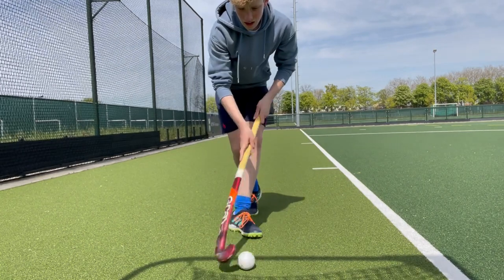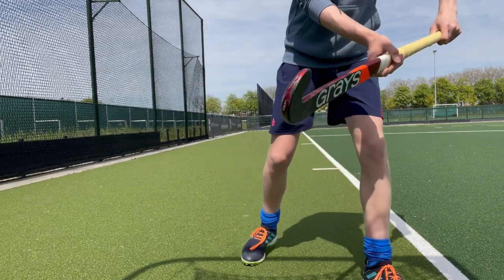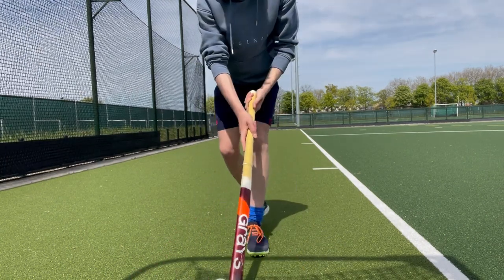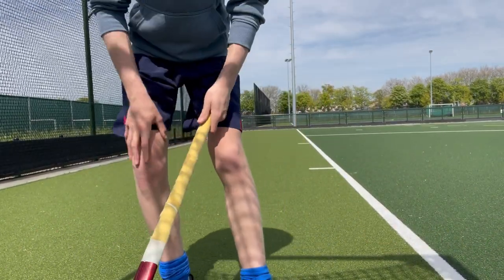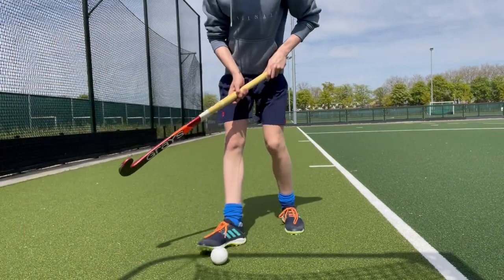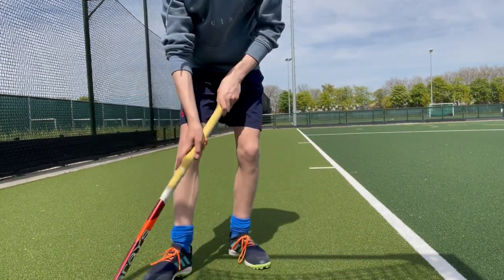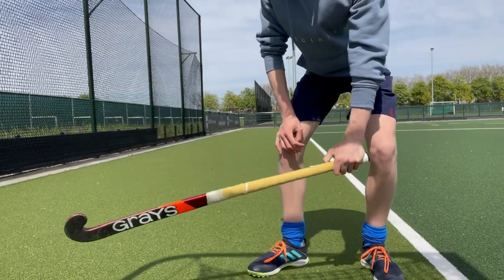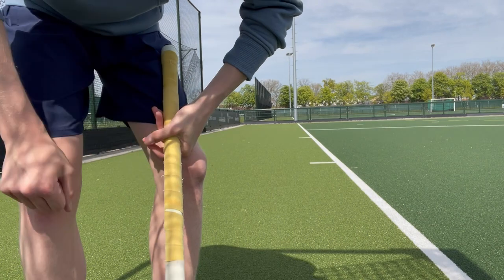3 Ways to Eliminate Defenders in Field Hockey using 3D skills | Tutorial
Hello, my name is Pelle and I will teach you in this video how to do some useful 3D skills you can use in your games and training. I'm from the Netherlands so my English is not great.